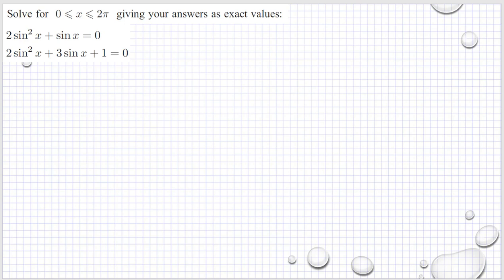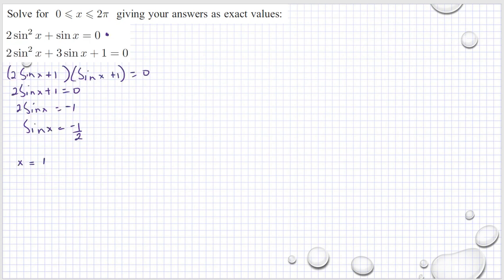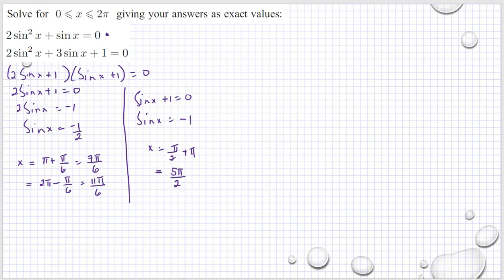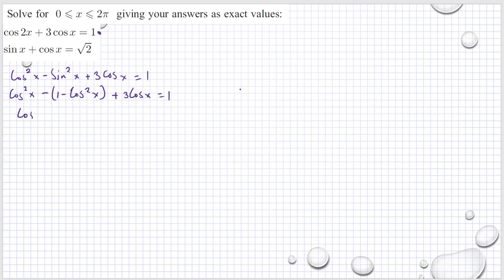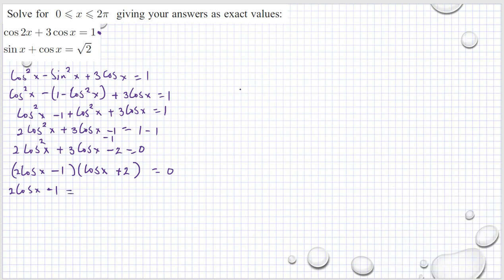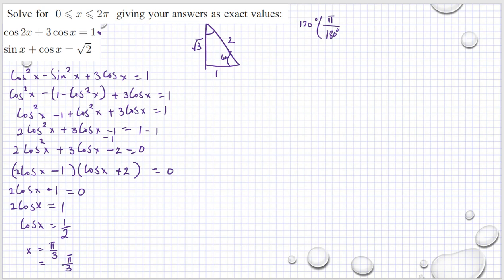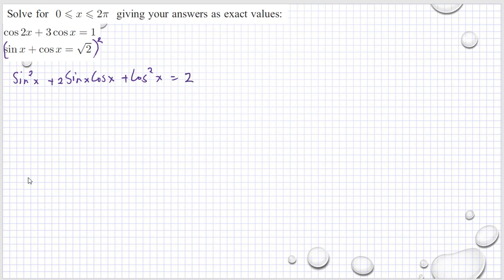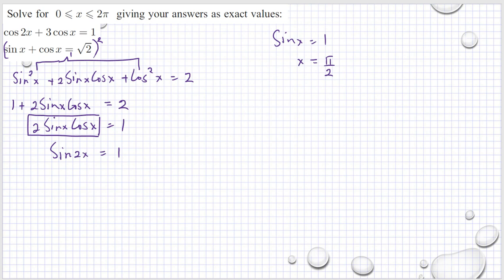PRC LET Reviewer Trigonometric Equations in Quadratic Form part 2